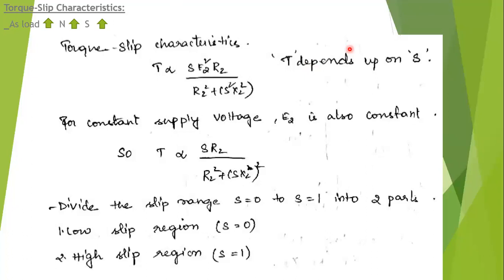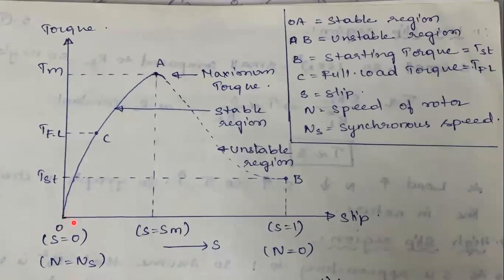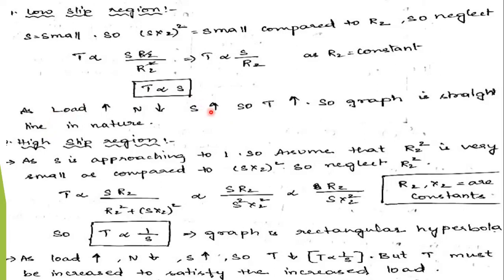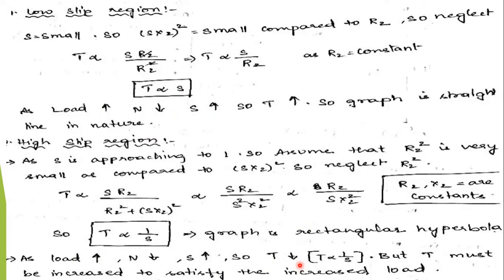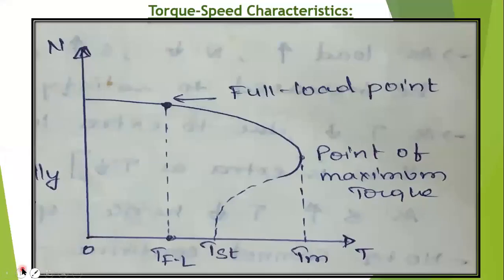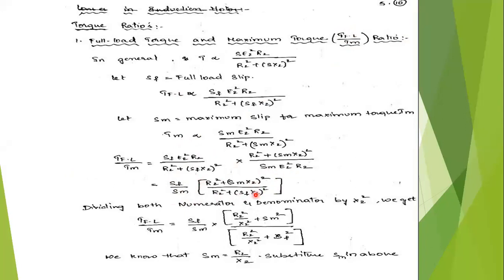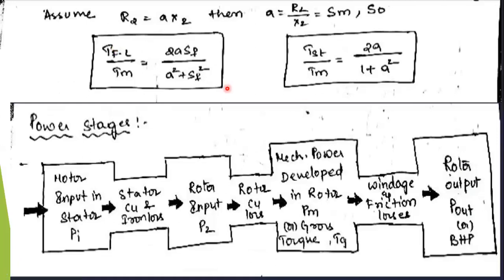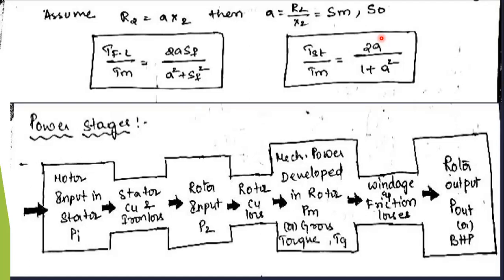JNTUK R19 EEE2 SEM2 EM2 LEC1